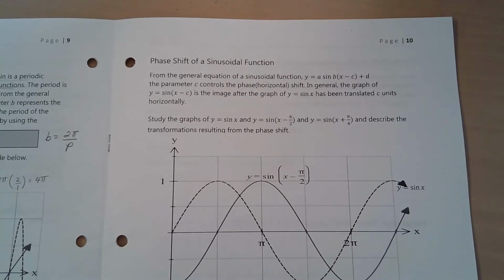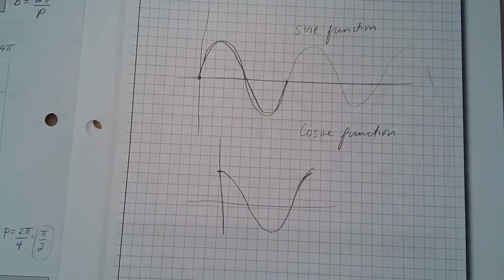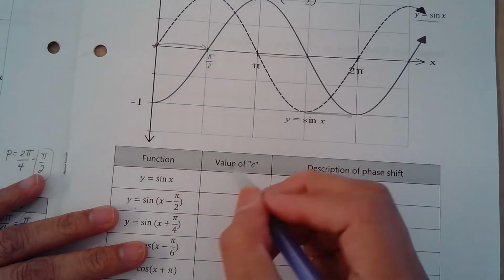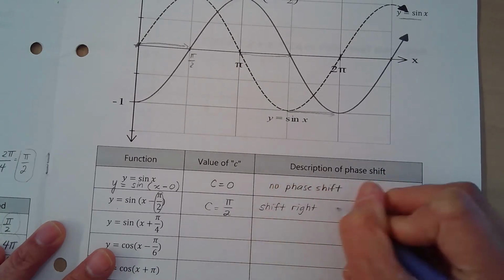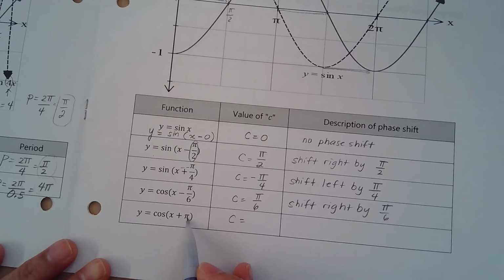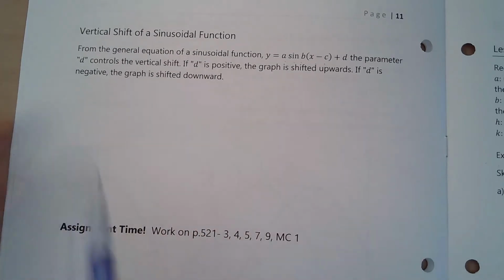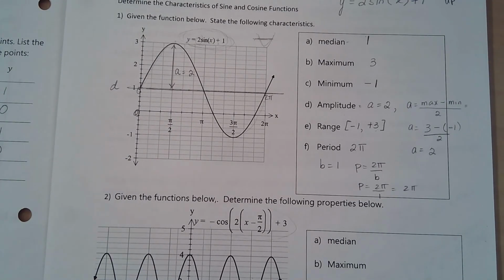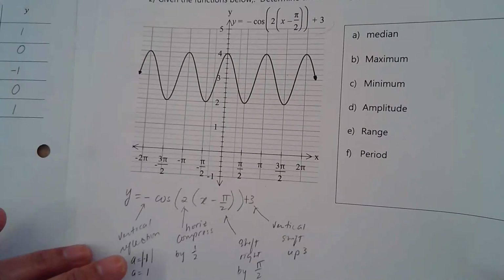Cont. Lesson 2 Determine Characteristics of sine and cosine functions